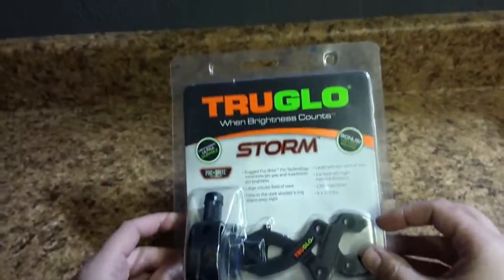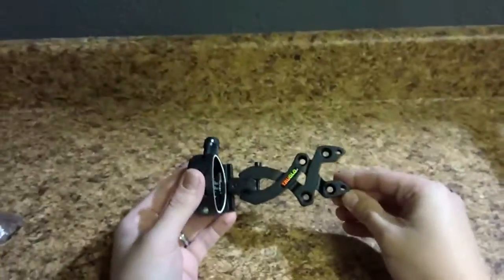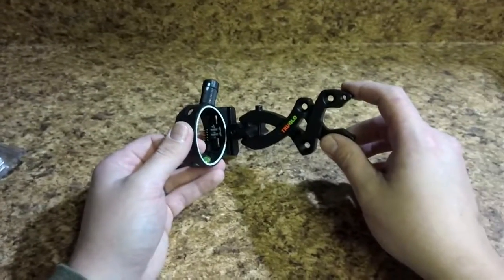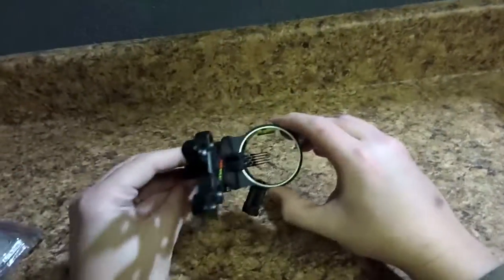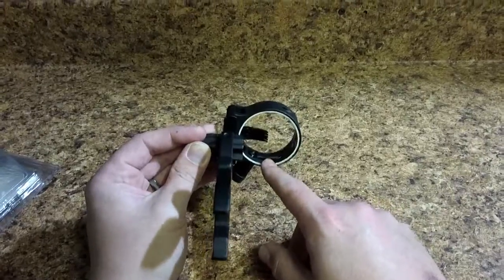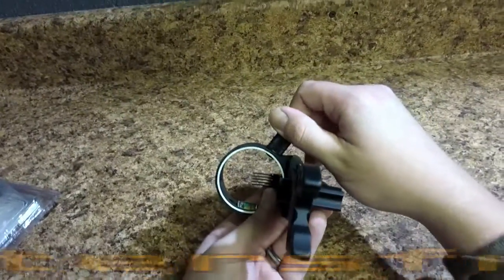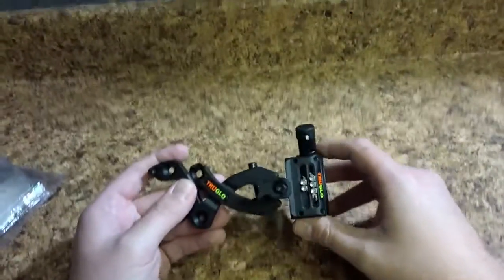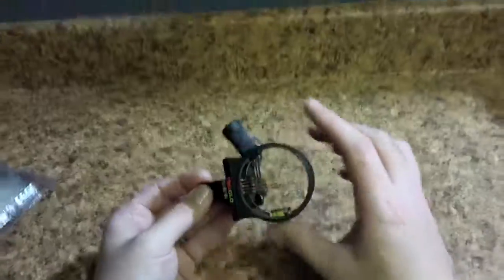TruGlo Storm 5 Pin Sight product review!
In this video we take a closer look at the TruGlo Storm 5 Pin Sight. If this is a product that you are interested in, be sure to check out this video to make sure it is the right sight for you.